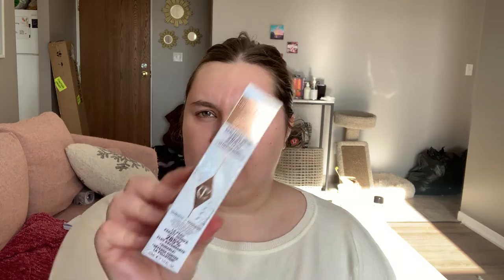GRWM ft. New Products and Life Updates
2022 is here and my first week was … interesting. I’m trying out the Charlotte Tilbury Beautiful Skin Foundation (it wore well throughout the day) and a few other products.

Products used:
Charlotte Tilbury Beautiful Skin Foundation

MAC Double Gleam Highlighter

Kaja Gloss Shot Hydrating Lipgloss in Honey Drizzle

All opinions are my own, I’m not cool enough to be sent shit